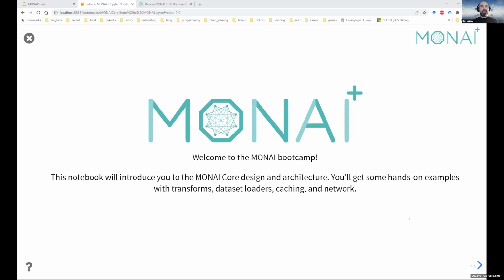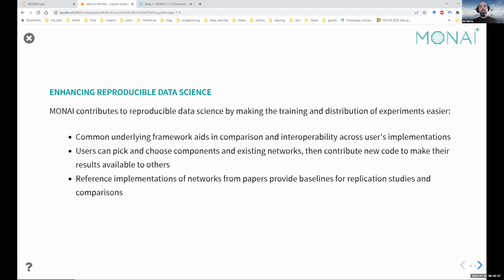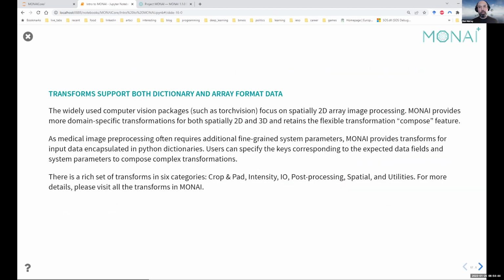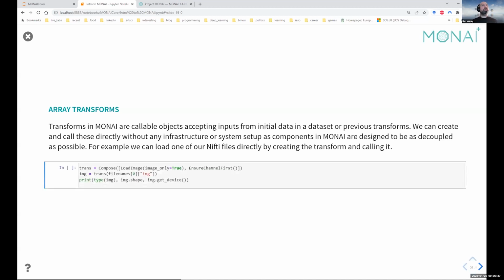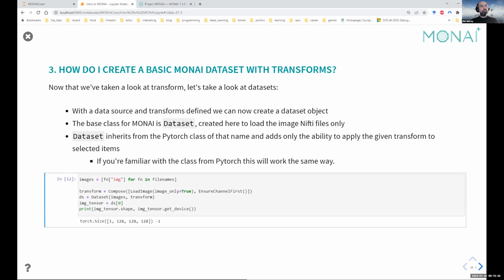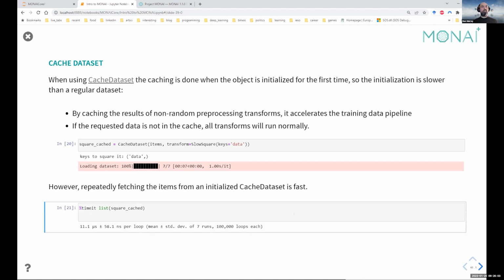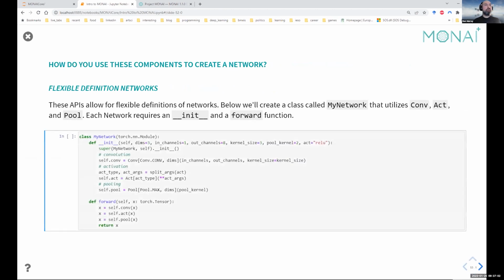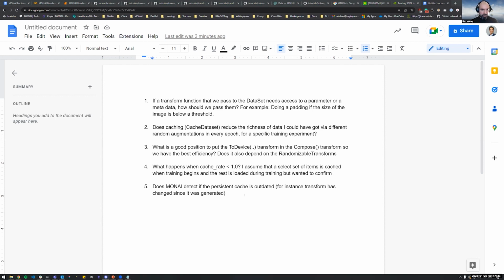MONAI Core Basics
Presenter: Ben Murray

Introduction to the Basics of MONAI Core.  Understand how to use MONAI Transforms, Datasets, Caching, Networks, and more.